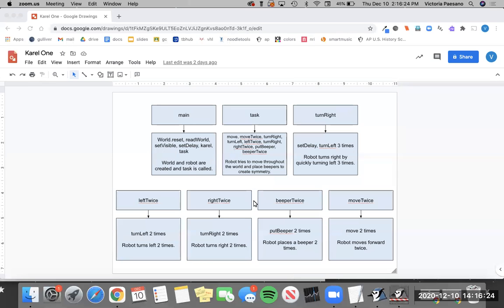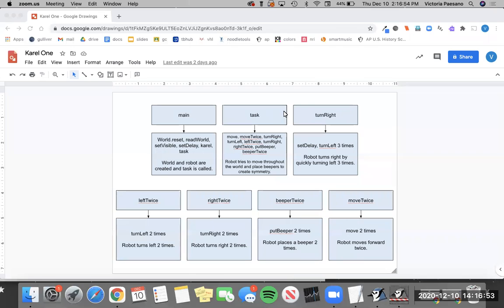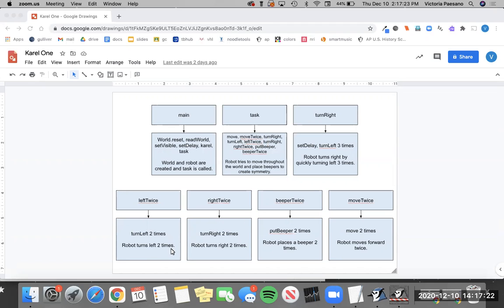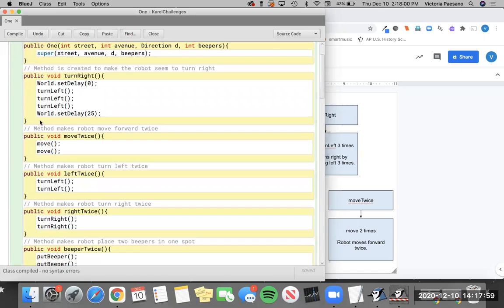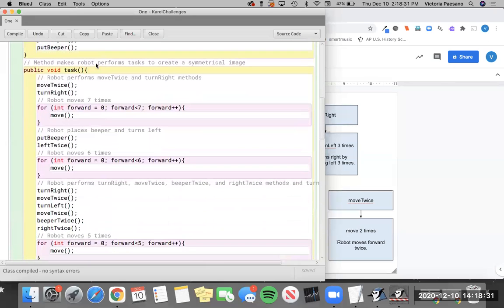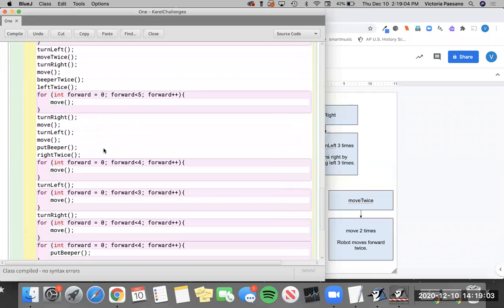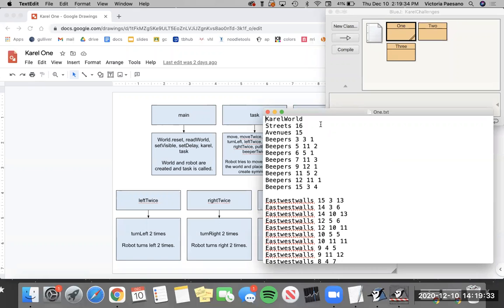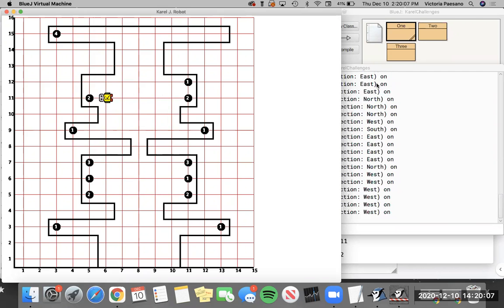Victoria P OCD KarelBot